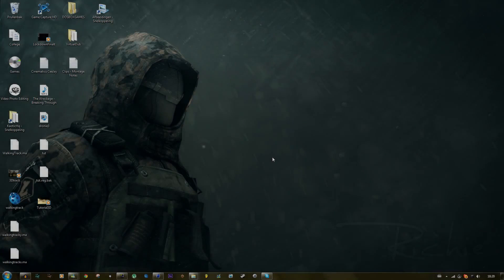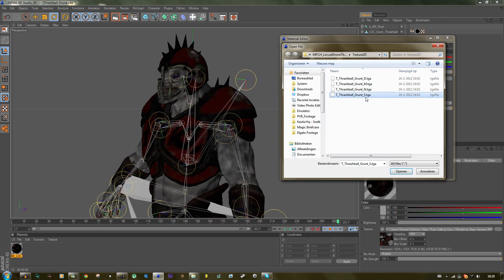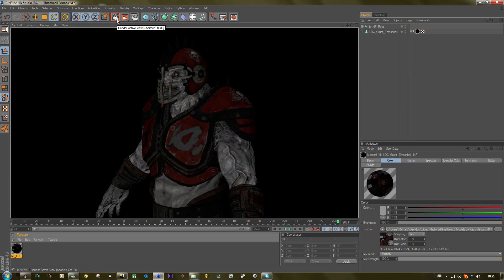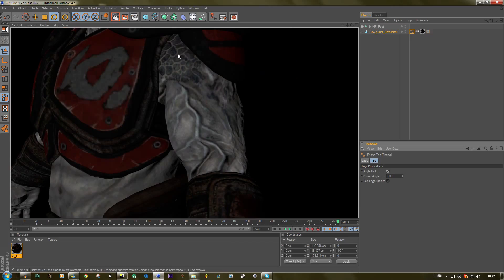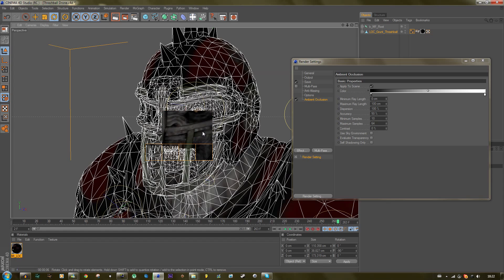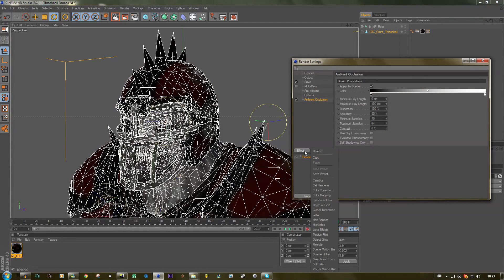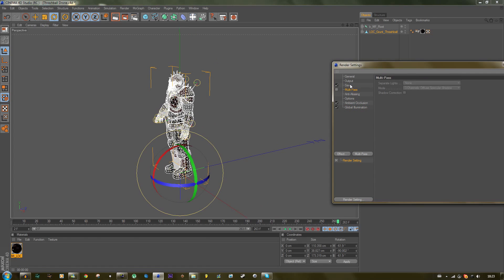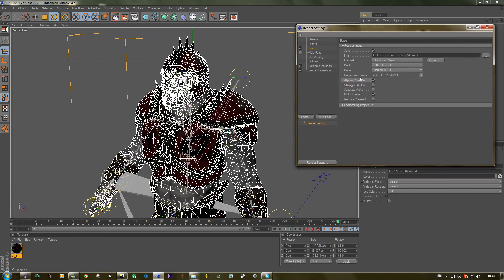GOW3 Model Tips // Cinema4D Tutorial // by R1chieXD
Here I'm giving some tips on how to make a 3D model look good in C4D.
Like/Fav/Comment for sharing my knowledge :)